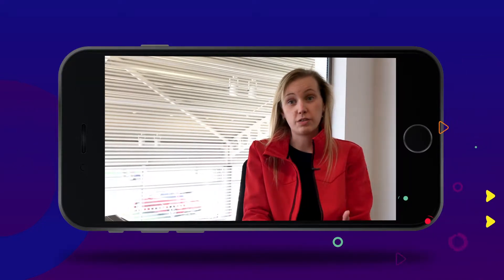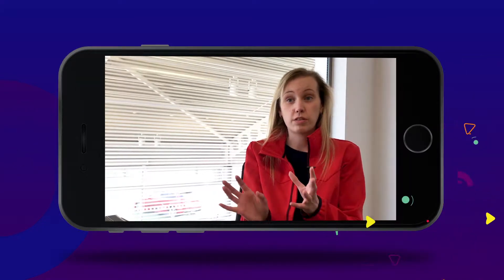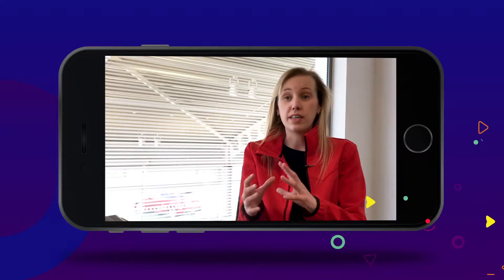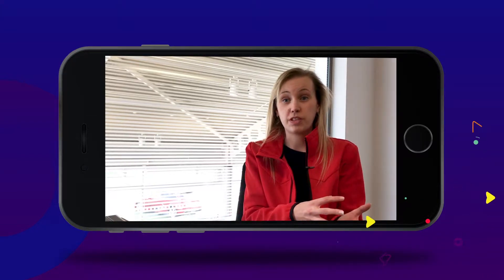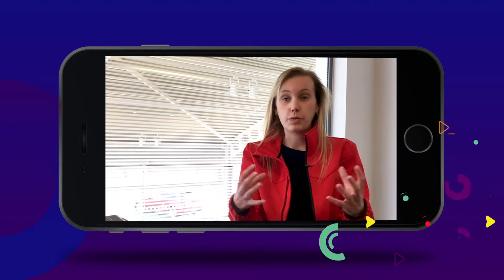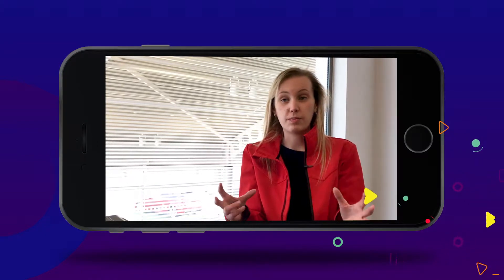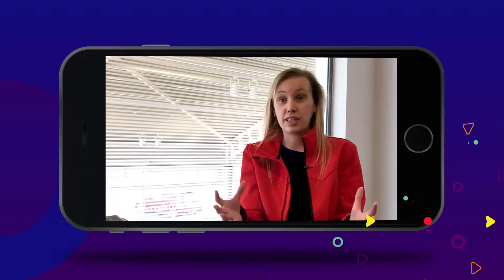CitNOW Web Web Shotlist Testimonial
Has Web Shotlist changed the way you use CitNOW Web? It has for Jenny from Eastbourne Audi!

Find out how Web Shotlist has made her CitNOW experience easier and more efficient: